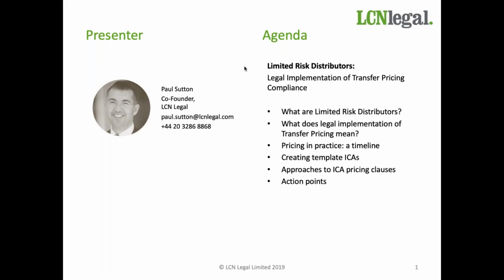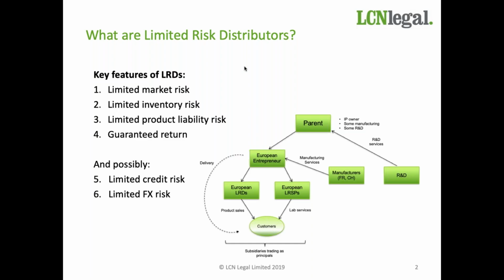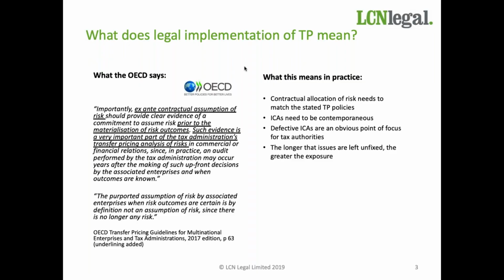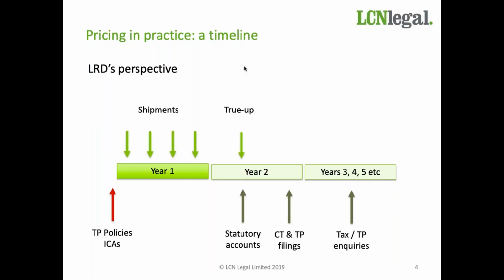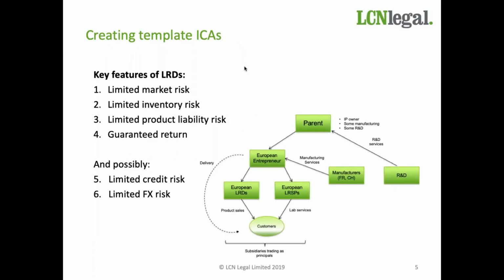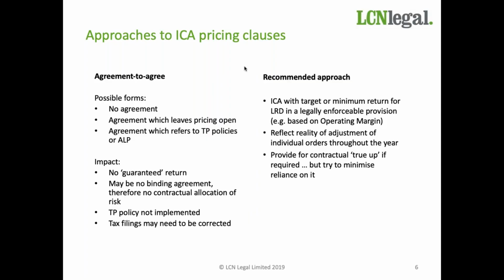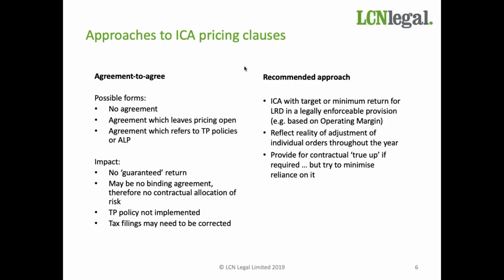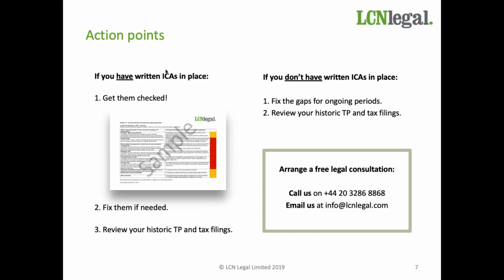Transfer Pricing Compliance | Legal Implementation for Limited Risk Distributors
Paul Sutton, Co-Founder of LCN, presents this webinar on the legal implementation of transfer pricing compliance, focusing on limited risk distributors.

You will learn:
✔️ Why limited risk distributor arrangements are critical for compliance
✔️ Key legal elements every intercompany agreement should include
✔️ Common pitfalls in structuring limited risk agreements
✔️ Practical steps for tax, finance, and legal professionals

This session is designed for tax leaders, in-house counsel, and transfer pricing specialists who want to ensure their intercompany agreements support compliance and withstand scrutiny.